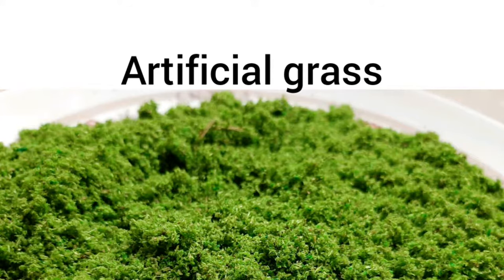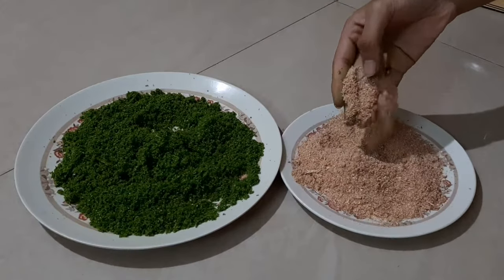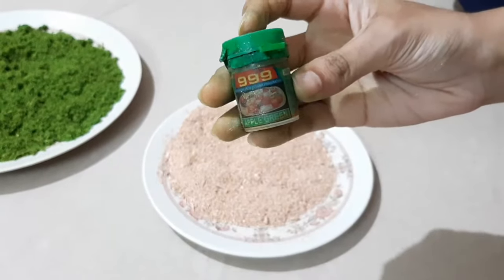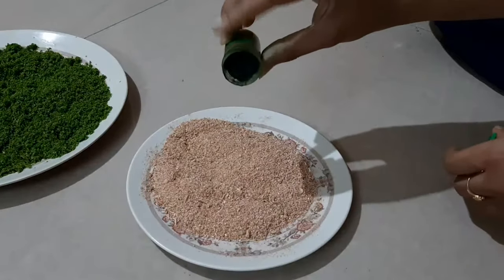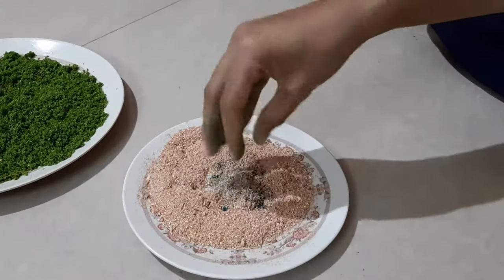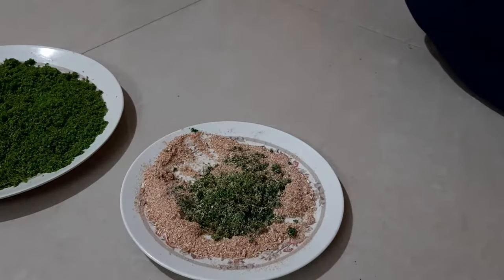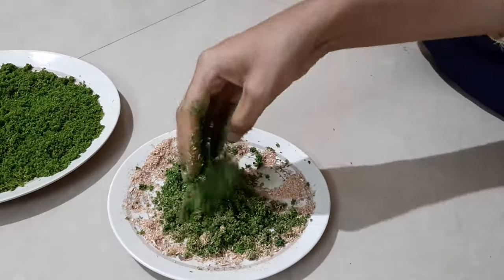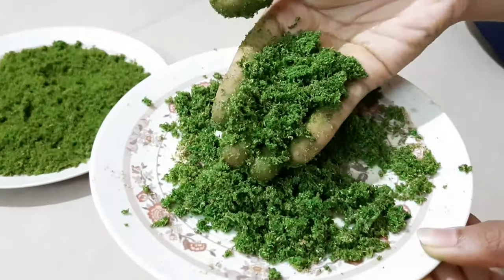How to make artificial grass within a second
I have tried this out for making a model which you can see in my other vedios
Well guys I found this quite interesting so shared among you all
Hope you like my vedio